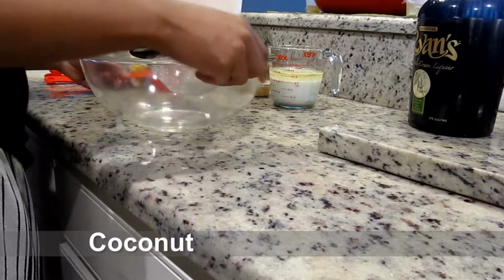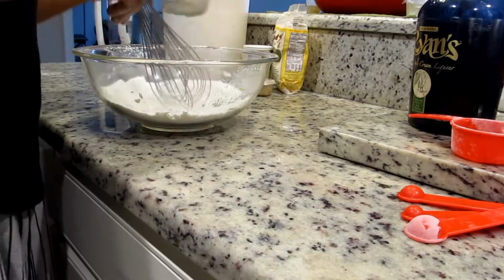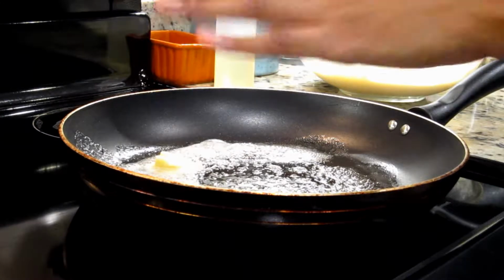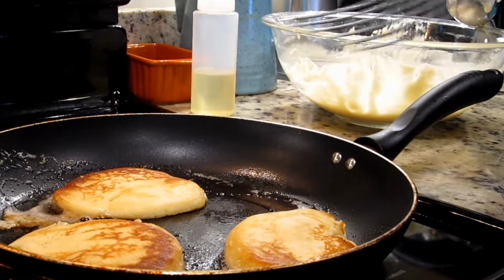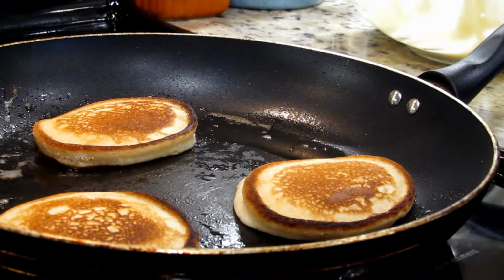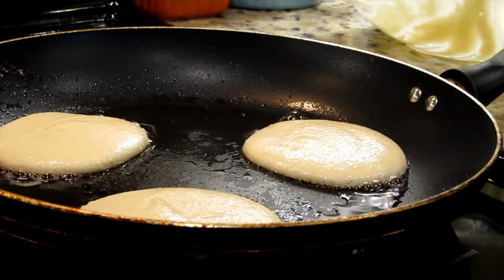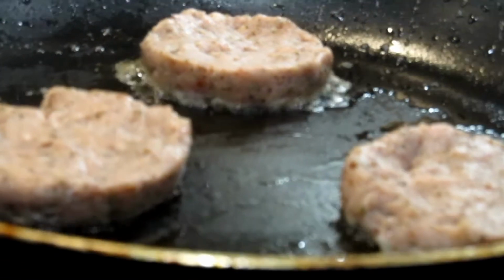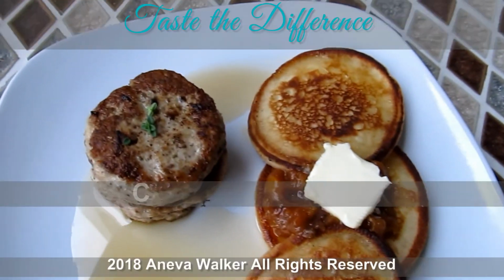Breakfast for Dinner: Coconut Cream Pancakes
My name is Aneva and I am a Professional Chef and proud owner of Taste the Difference. My life is dedicated to unveiling the benefits of healthier eating. Healthier eating starts at home with homemade food and quality ingredients. Here you’ll get free tips and recipes to try at home with your family.

Fluffy, yummy, buttery pancakes! There’s just something about them that makes everyone salivate. These pancakes are easy to make and half the carbs. Utilizing Coconut Flour and AP Flour mix, it cuts down on carbs and also adds a delicious coconut flavor. But the goodness doesn’t stop there.

Follow my step by step process and watch my Sausage Video if you haven’t already. You’ll be glad you did. Whatever time it may be, Breakfast always tastes great!

Need more hands-on learning? Taste the Difference offers affordable classes for individuals and groups!